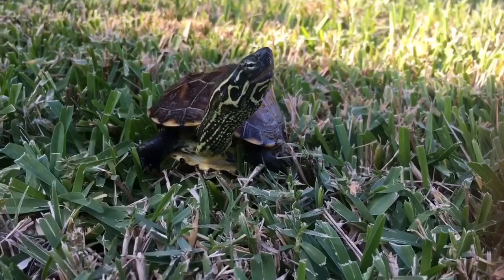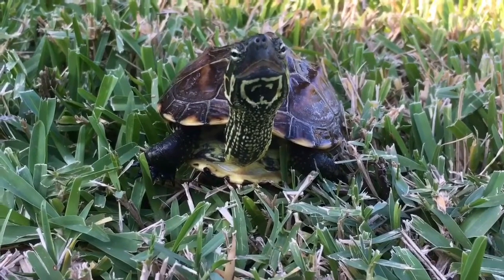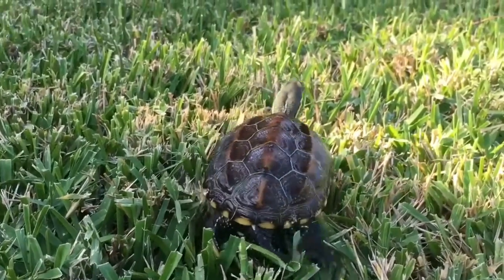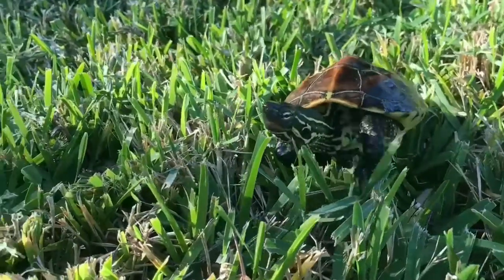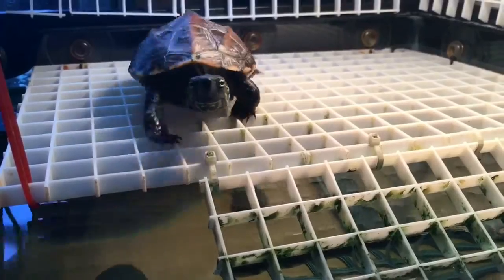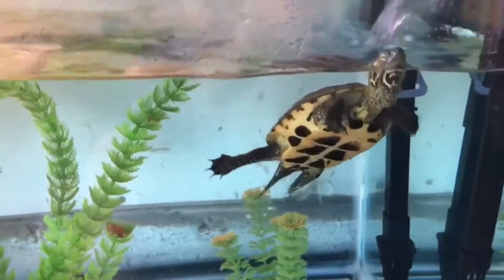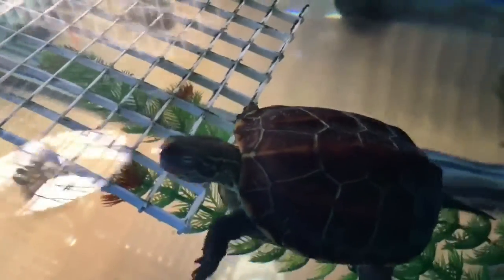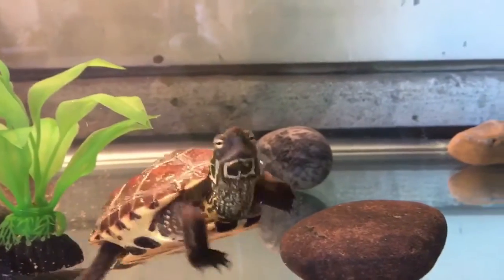Reeves Turtle Care Video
I hope this video was helpful and I hope you enjoyed it!

List of Vegetables and aquatic plants to feed your turtles
*Kale
*Turnip greens
*Carrot
*Collard greens
*Mustard greens
*Dandelion greens
* Anacharis
*Frogbit
*Water Lettuce
*Duckweed
*Water Hyacinth